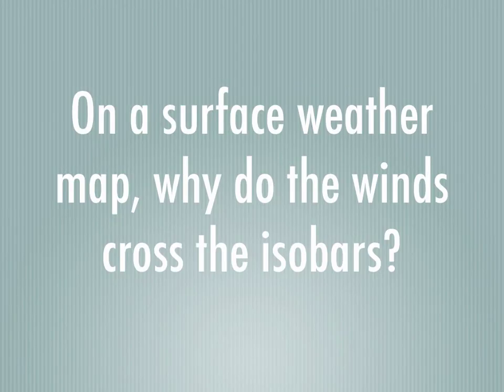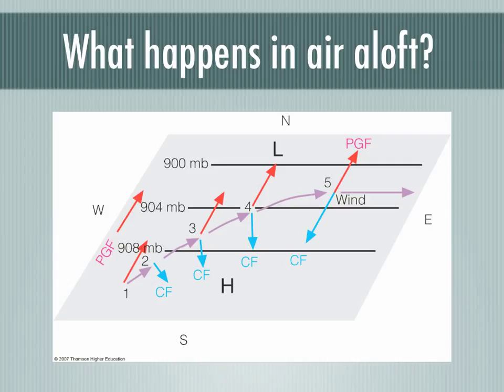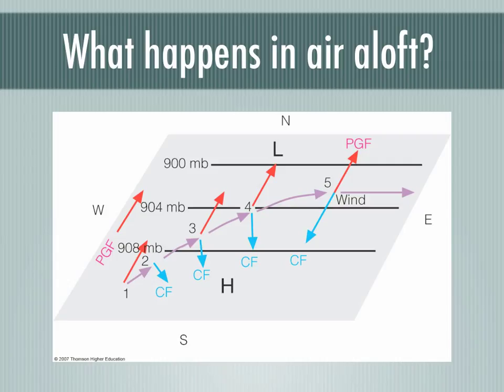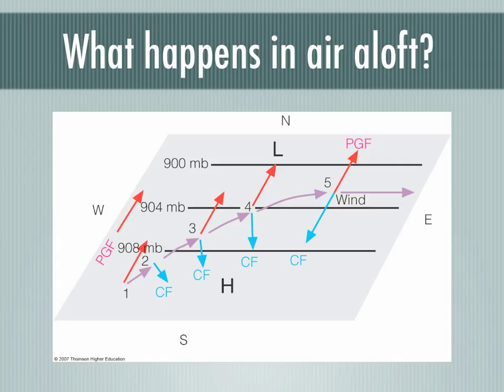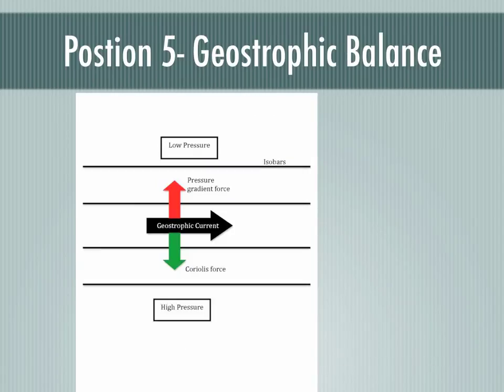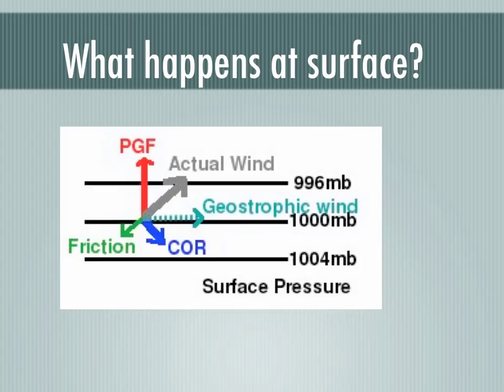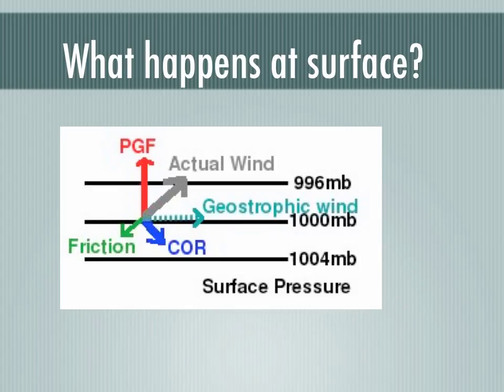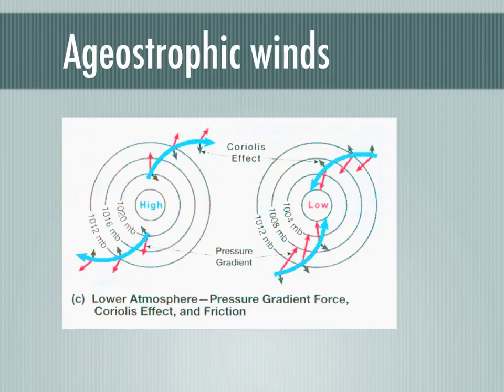On a surface weather map, why do winds cross the isobars?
Video solution for Env 102 class